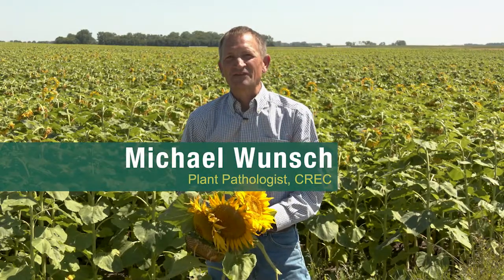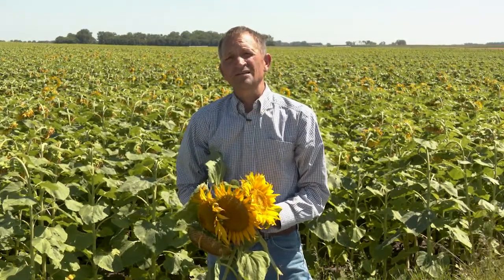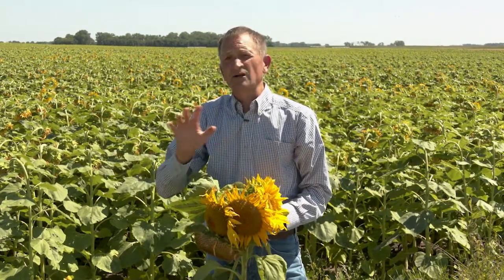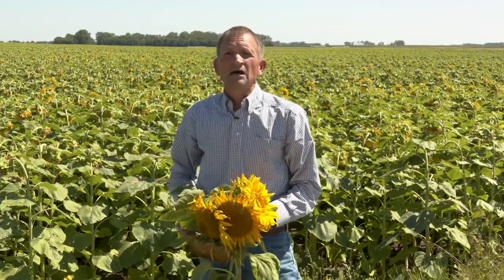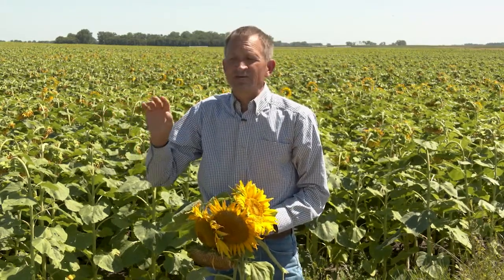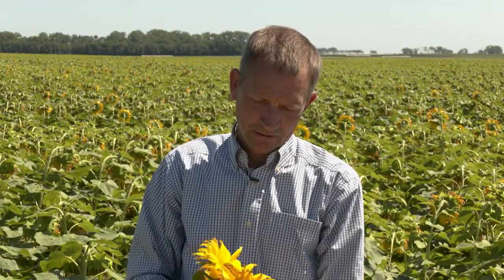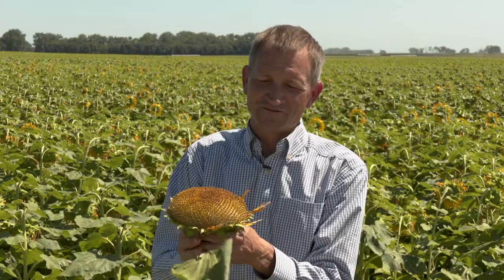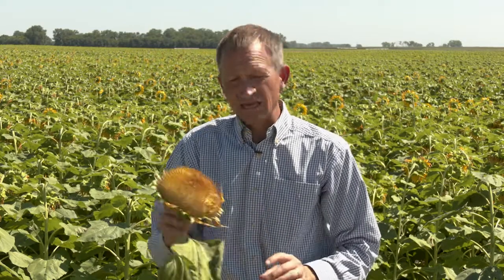CREC Michael Wunsch: Susceptibility of Sunflowers to Sclerotinia Head Rot Relative to Growth Stage